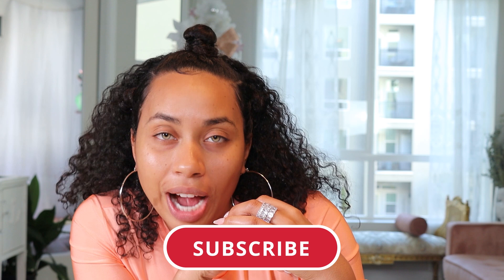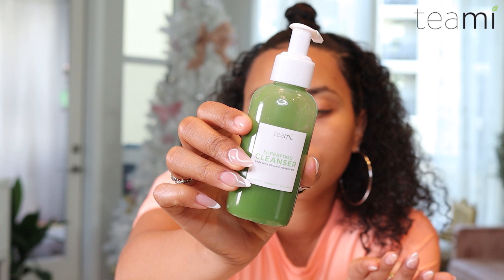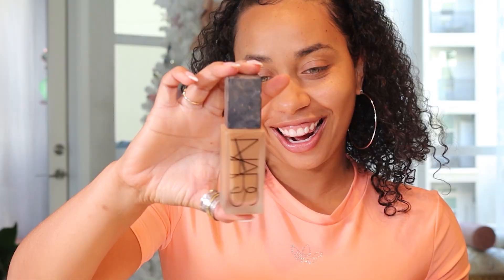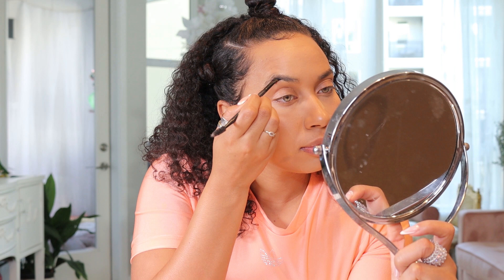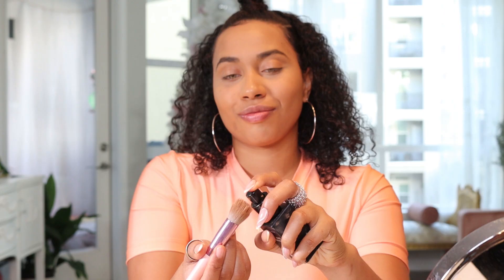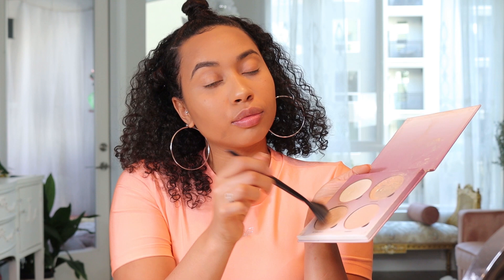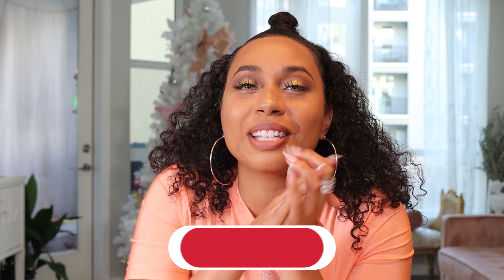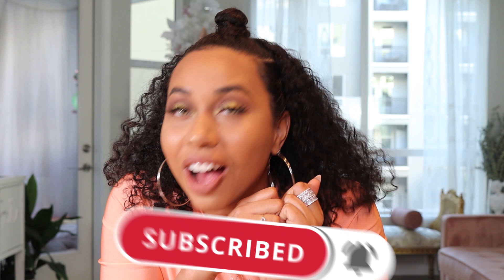My Stud Girl Friend Does My Voice Over **Got Roasted** | NATALIE ODELL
Hey Baddies, I hope you can follow along well because Ezee knows NOTHING about makeup! lol
Comment ImABaddie below to let me know its Real!!